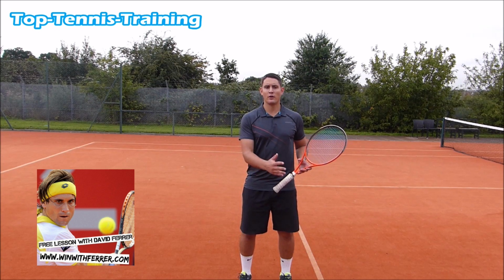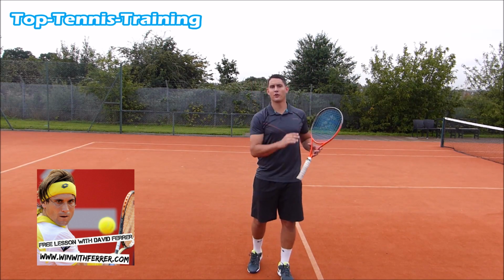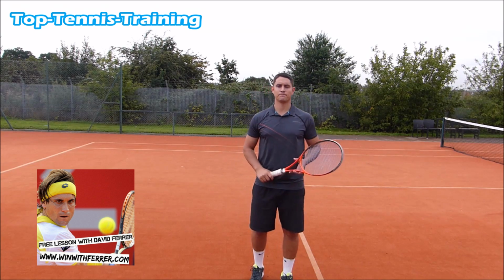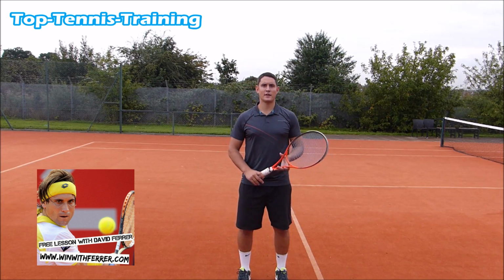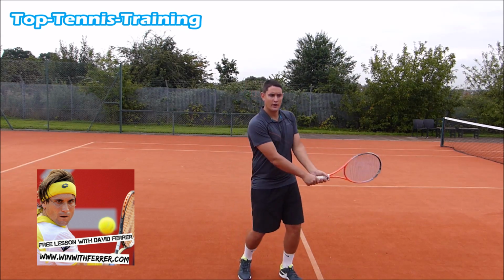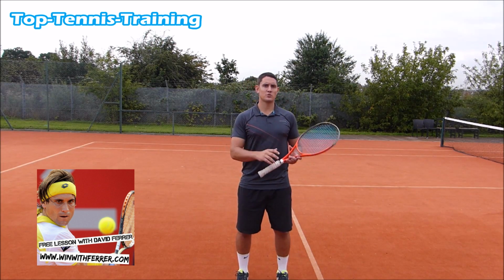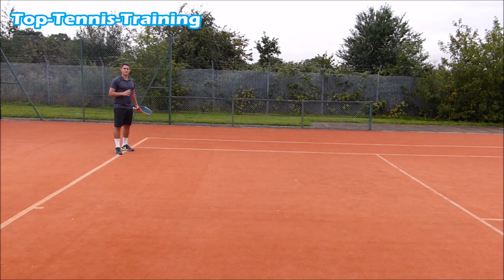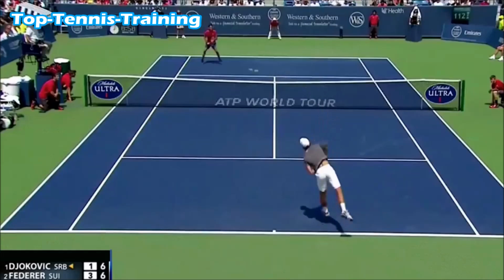Federer's New "SABR" Tactic | How To Use It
Roger Federer's new "sneak attack by Roger" (SABR) tactic
In this video, coach Simon Konov breaks down how you can use Federer's new "SABR" tactic in your own matches to throw off your opponents.
Two of the key things that make this tactic very effective are -
1. You take time away from the server
2. You become unpredictable

Because of this Federer can then throw off many opponents on serve and make them more tense.

Learn how to play your best in matches with our free lessons with top Pro David Ferrer,